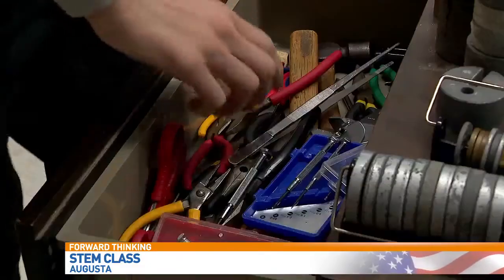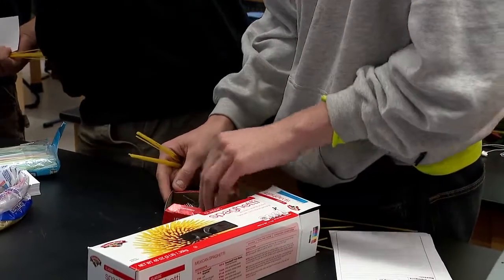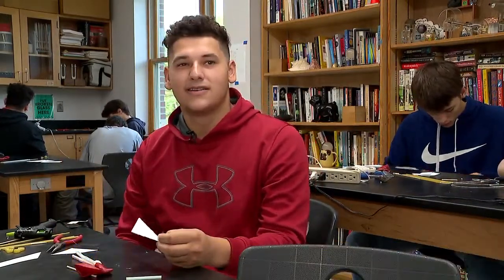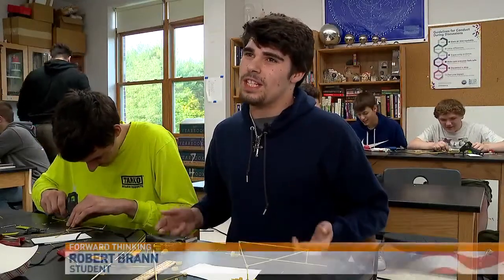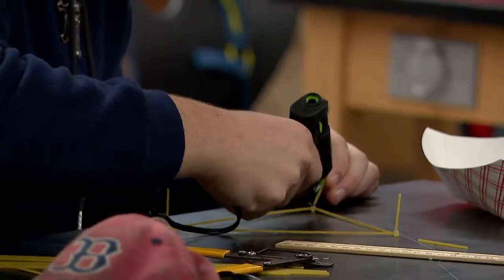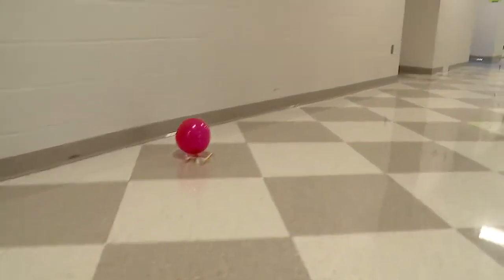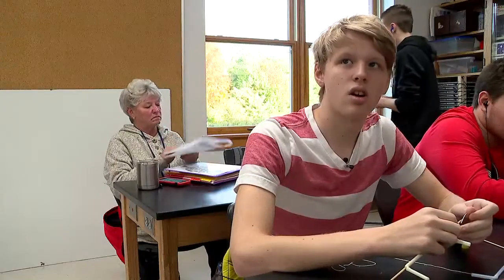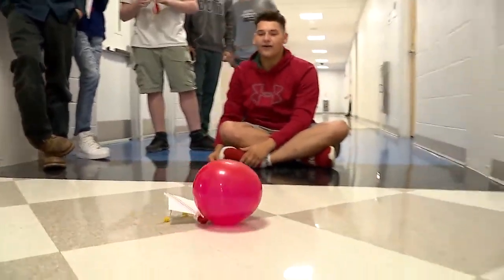Cony High School students test vehicle that runs on air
Students in one Cony High School classroom in Augusta are testing a vehicle that runs on air.